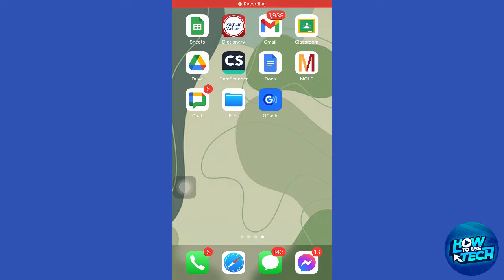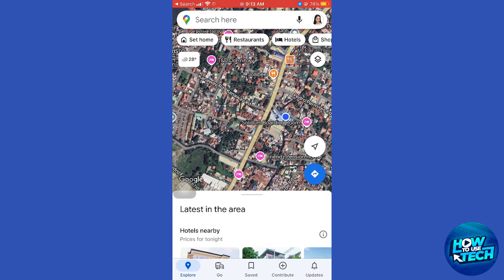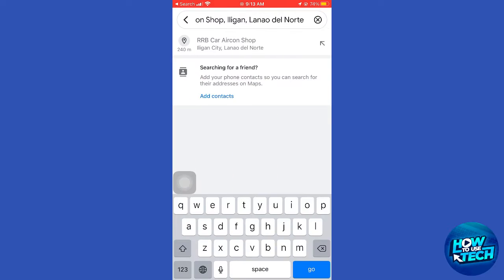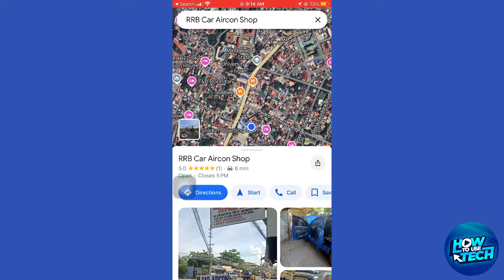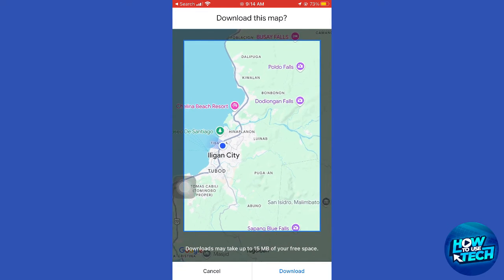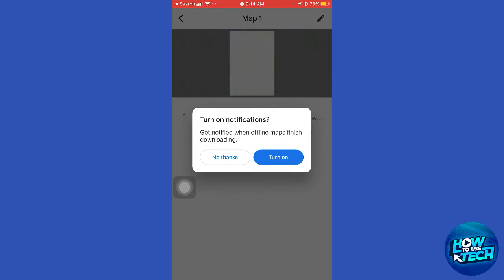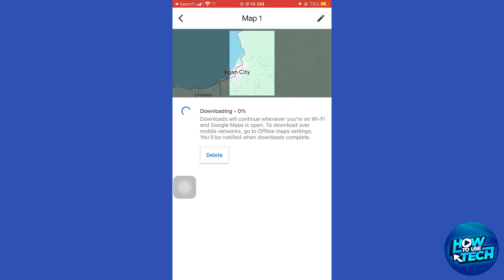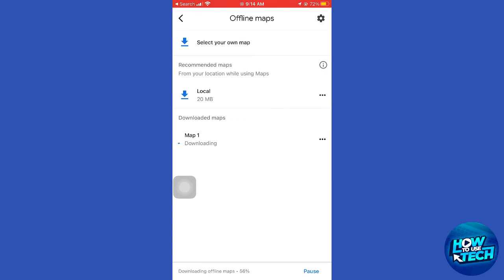How to Download a Route for Offline Use in Google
In this video , I will show you How to Download a Route for Offline Use in Google. The method is very simple and clearly described in the video.